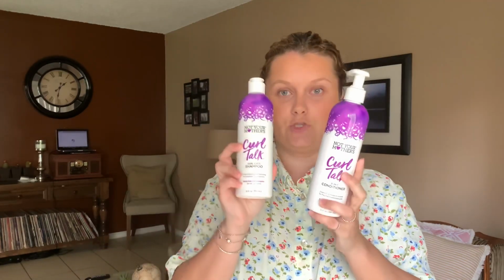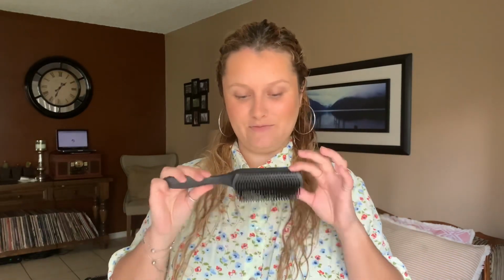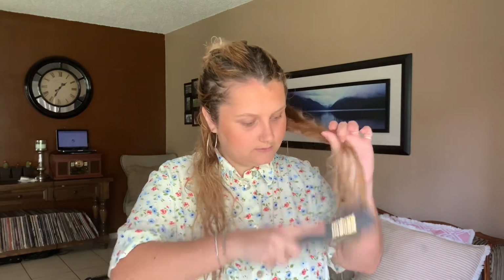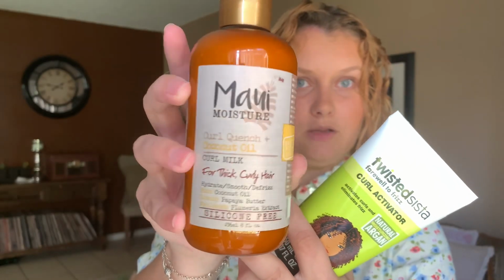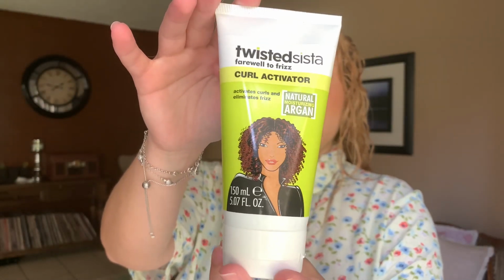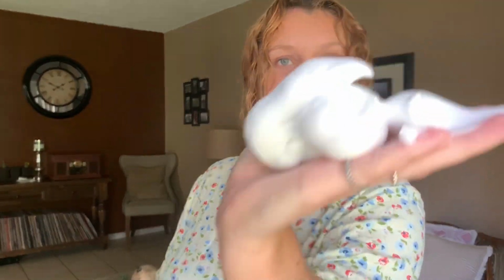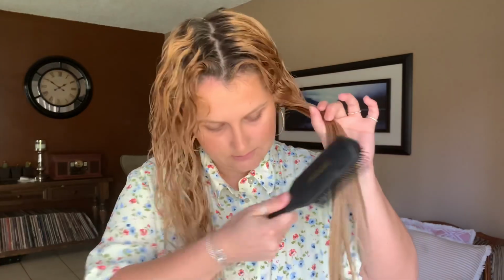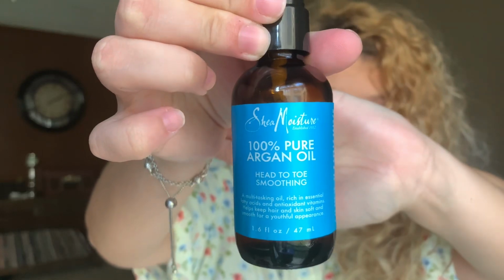Curly hair routine | 3A/2C curls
I’m Dee and I make videos for fun. I make videos about hair care, beauty and lifestyle! I hope you enjoy!

Products use in this video:

Spray bottle

Denman brush

Not Your Mothers Shampoo and Conditioner
Maui Moisture Leave In conditioner
Twisted Sista Creme
Not Your Mothers Mousse